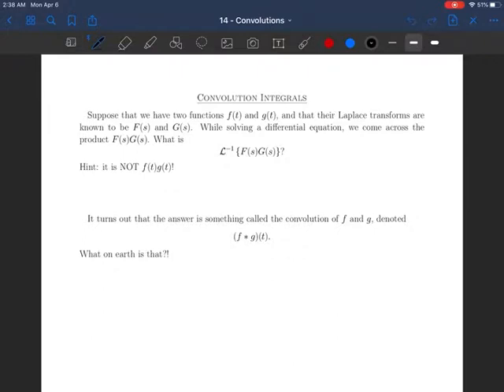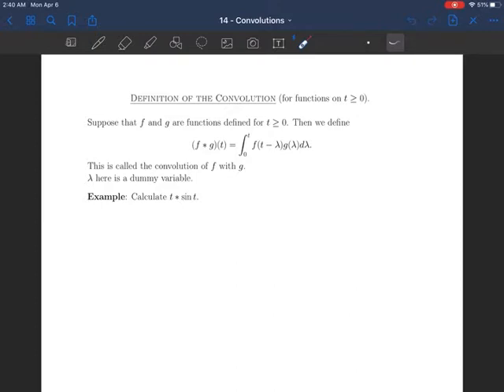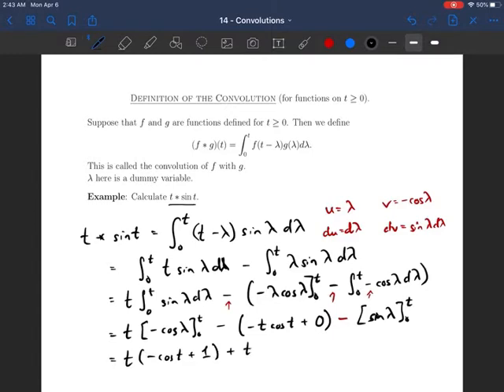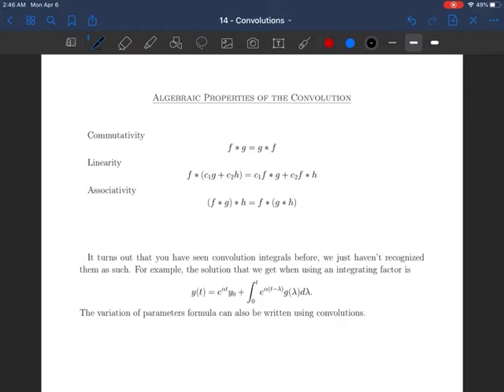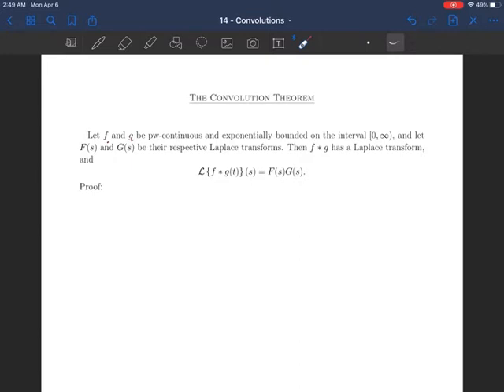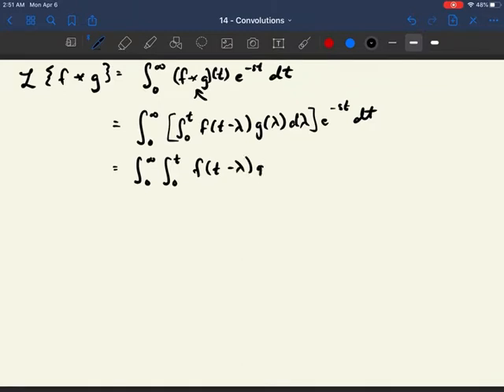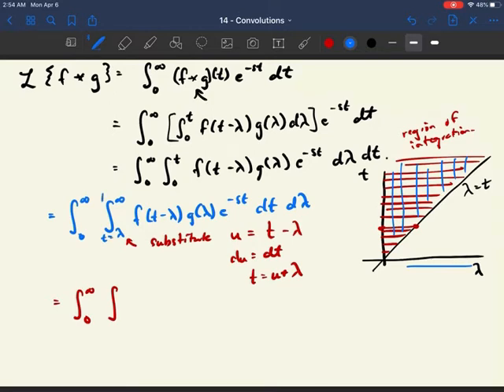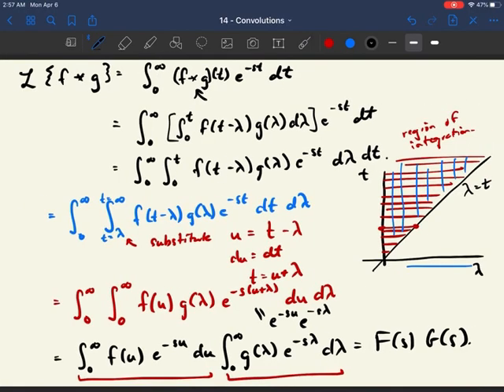14 - Convolutions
In this video, we explore the convolution of two functions (f*g)(t).  This somewhat unexpected way of combining two functions to create a new one shows its power when we see that the Laplace transform of f*g is F(s)G(s), the product of the Laplace transforms of f and g.

L{(f*g)(t)}=L{f(t)}L{g(t)}